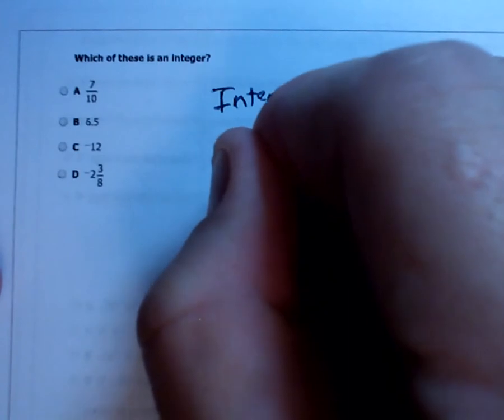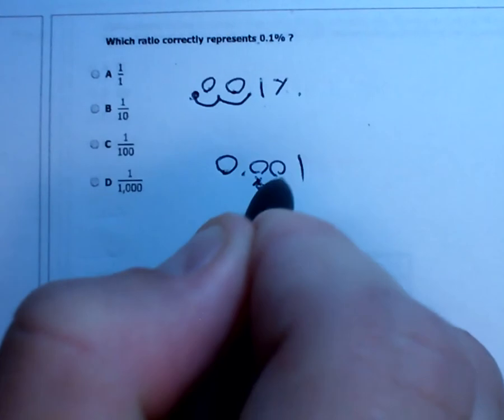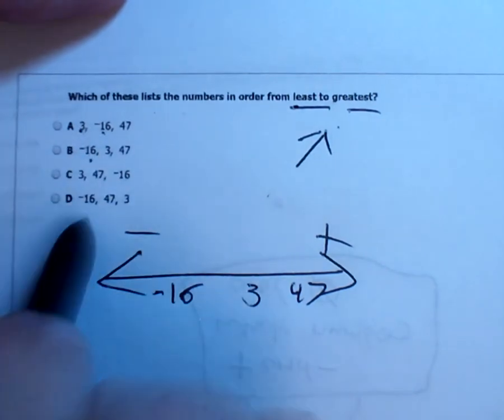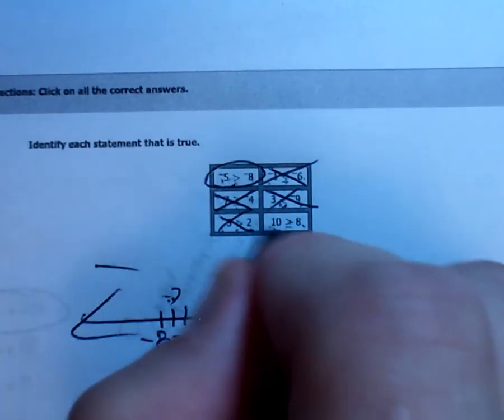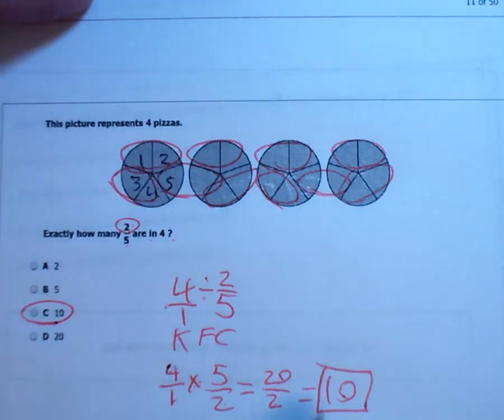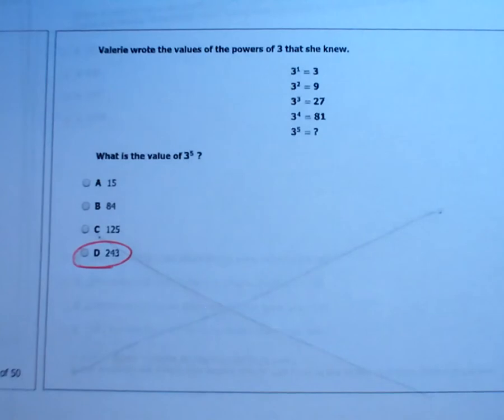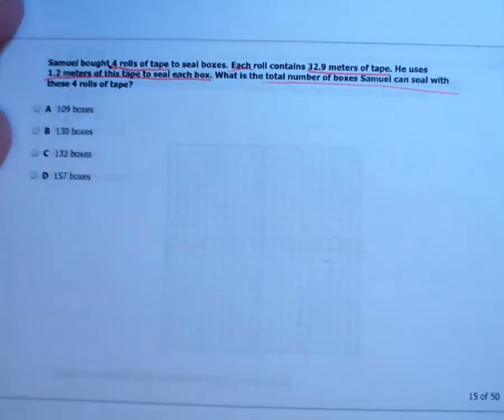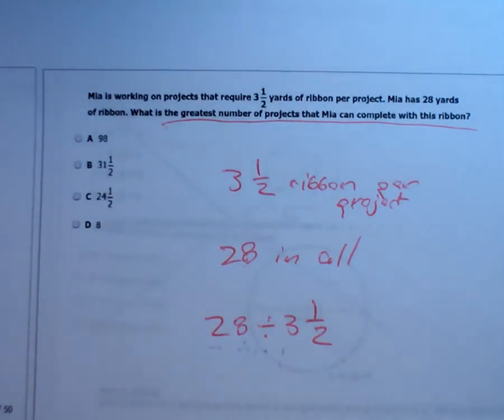SOL Review 2 of 5